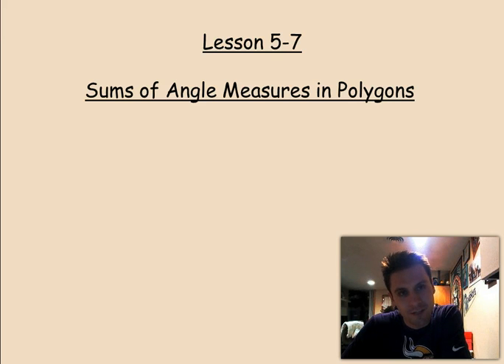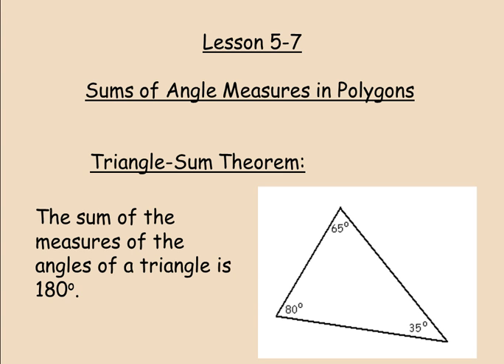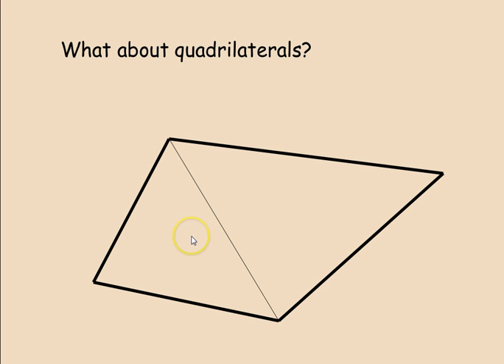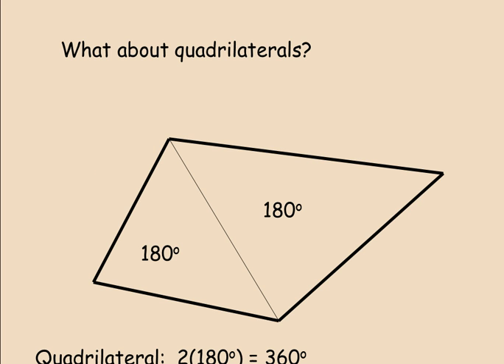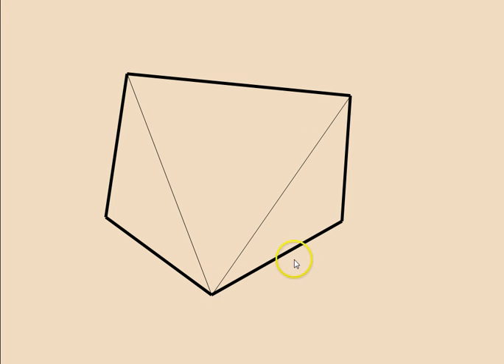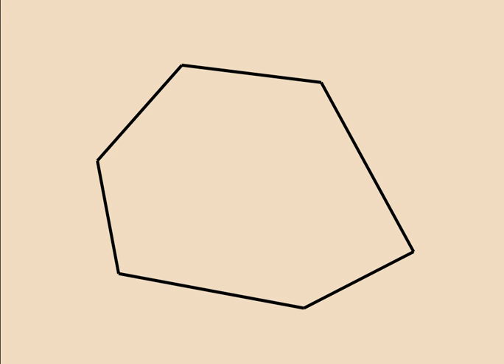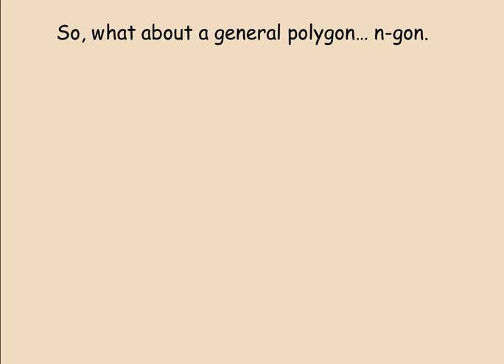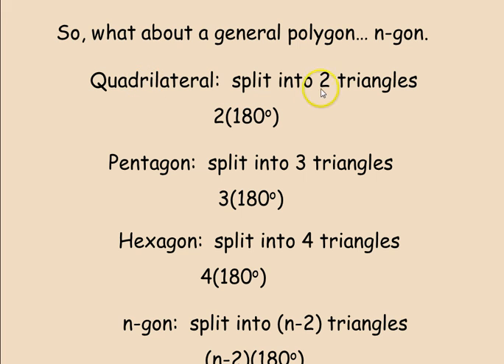Geometry 5 7 Examples